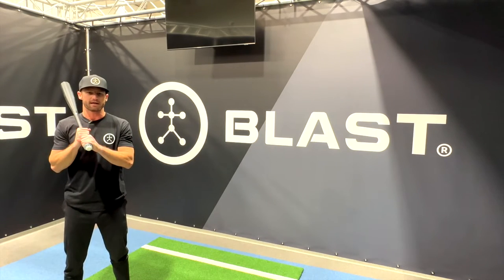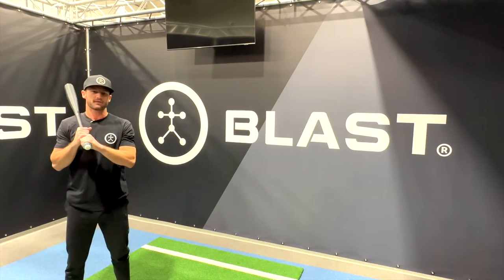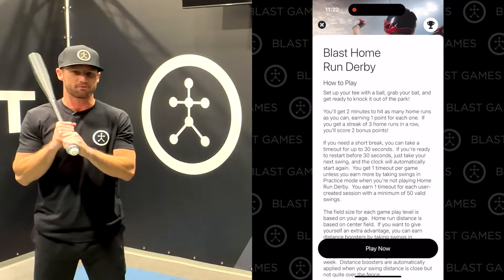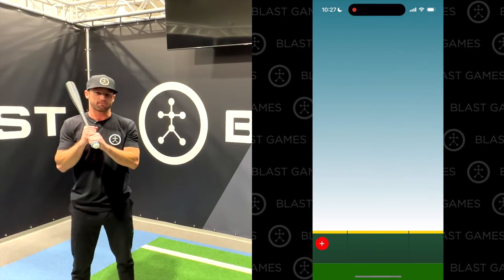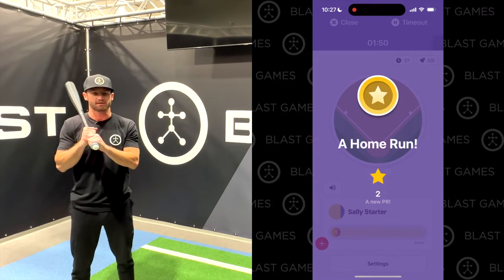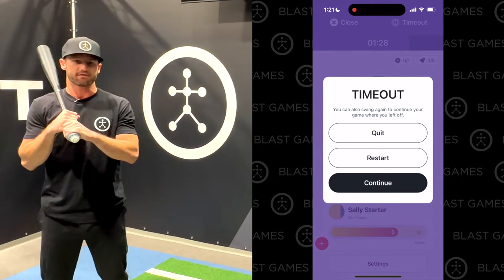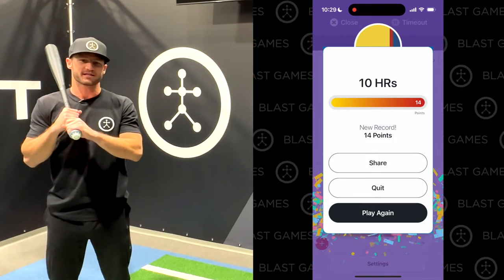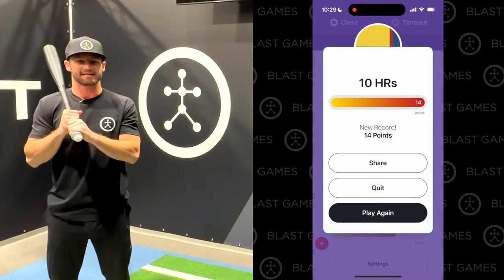Home Run Derby - Blast Softball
Welcome to Blast Games, another new feature available in the Blast Softball app!

𝙃𝙤𝙢𝙚 𝙍𝙪𝙣 𝘿𝙚𝙧𝙗𝙮 is the first in a series of new games to test your hitting skills.

Available for GEN 3 Swing Analyzers | Personal Swing Trainers | iOS